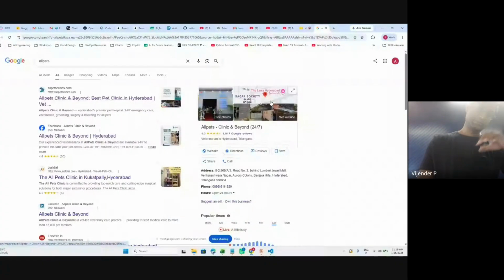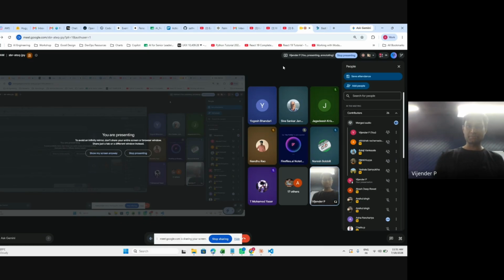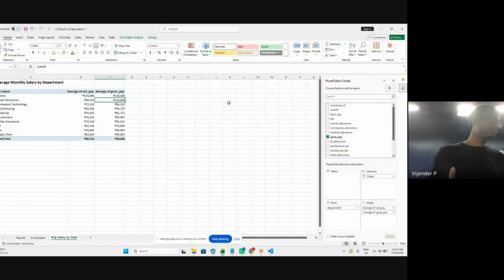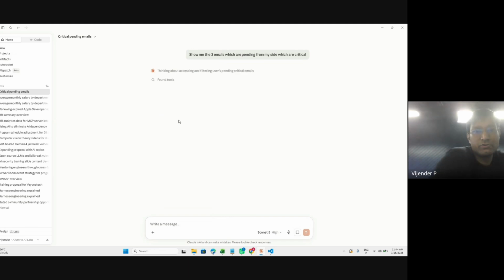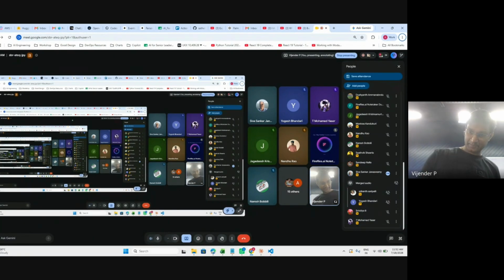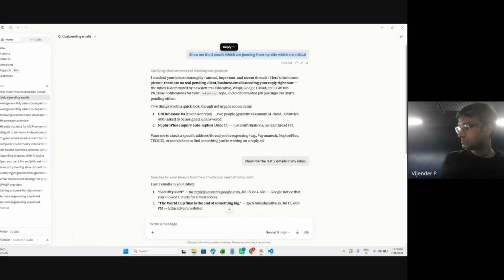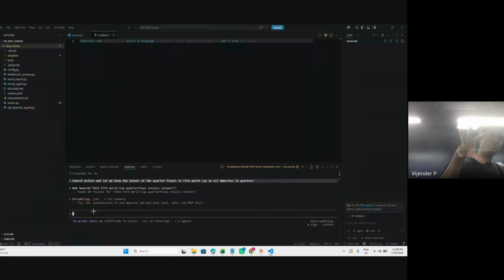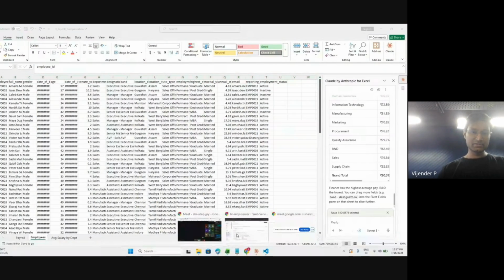AI Forge (Part 1) | 18th July